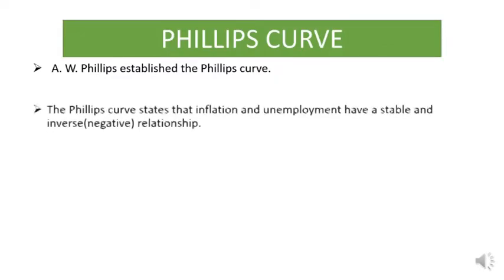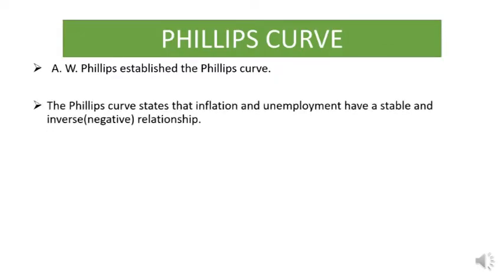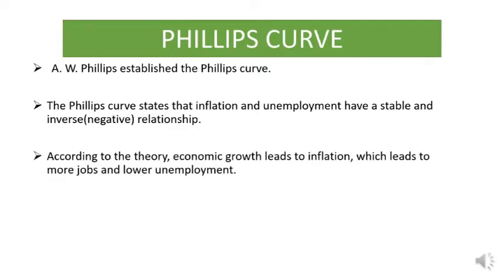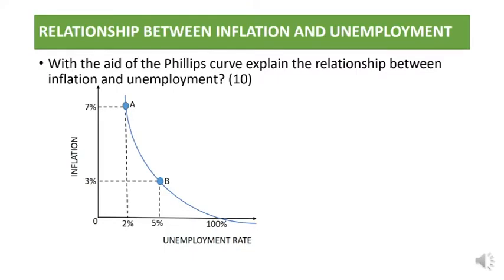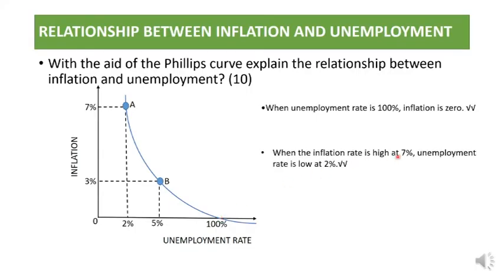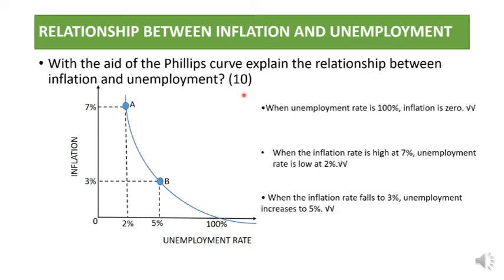The Phillips curve